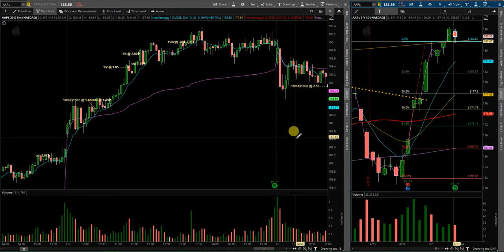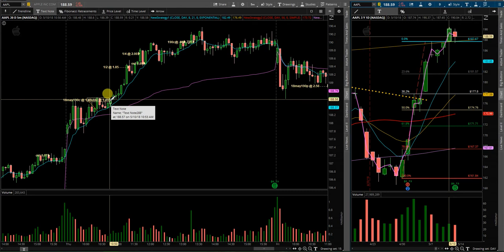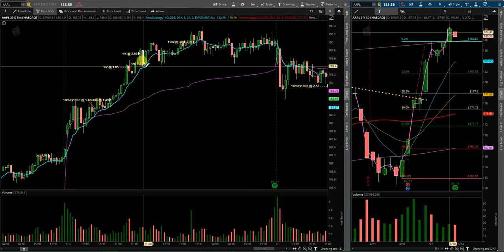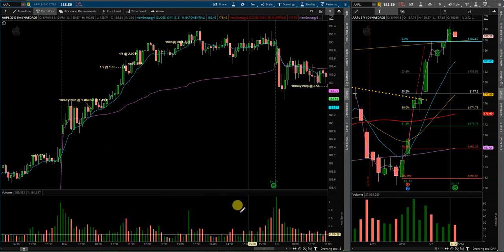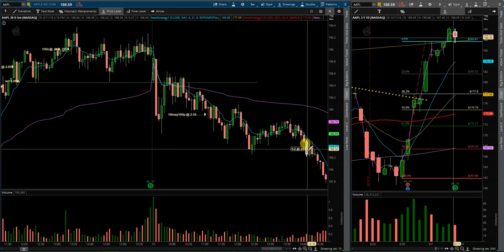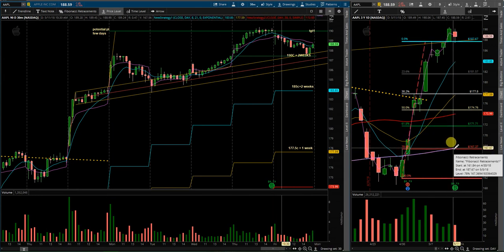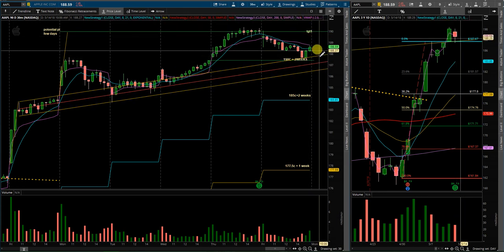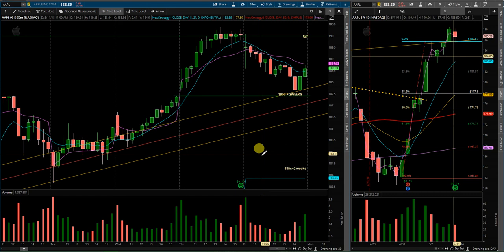$AAPL Recap and Plan for 14May2018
Day and swing trading $AAPL and $SPY

-it's free

Follow me on Stocktwits @MomentunHunter